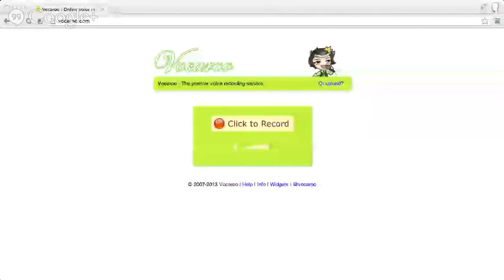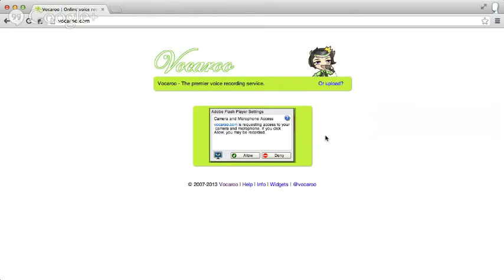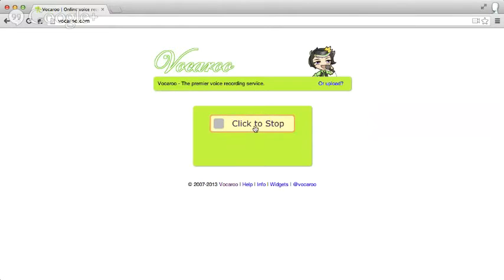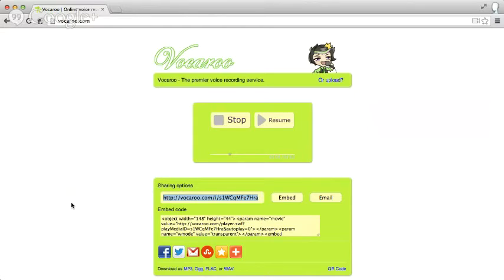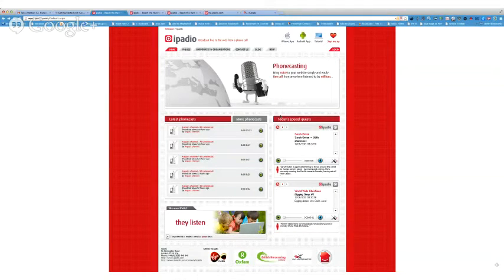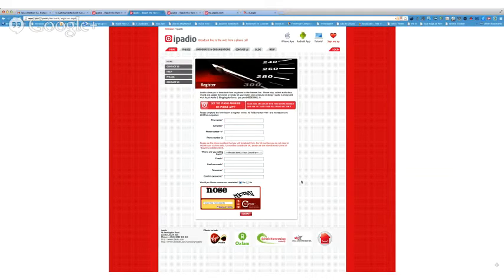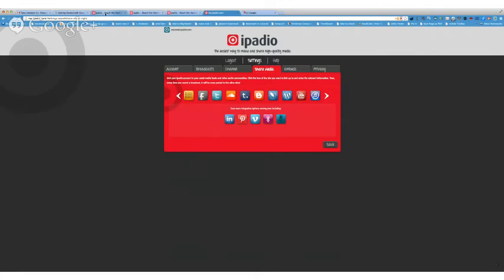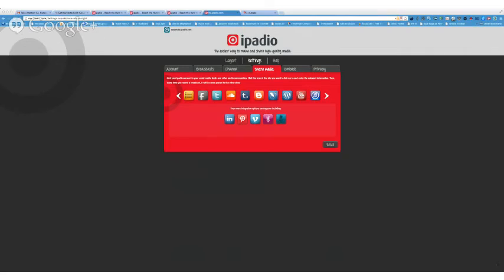Terry and Kevin's Make with Me: Podcasting in the MOOC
This Google Hangout on Air inaugurates the first week of the National Writing Project's MakingLearningConnected online collaboration with teachers across the country and the world, You can join us here for six weeks of making follow our Twitter hashtag clmooc or become part of our G+ Community

We mention several tools in today's Hangout that you might want to know more about.

Other tools you might want to explore.